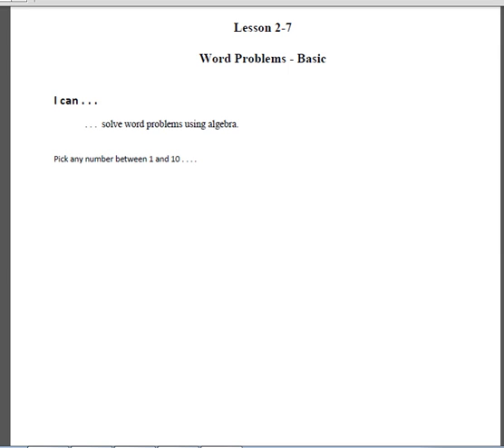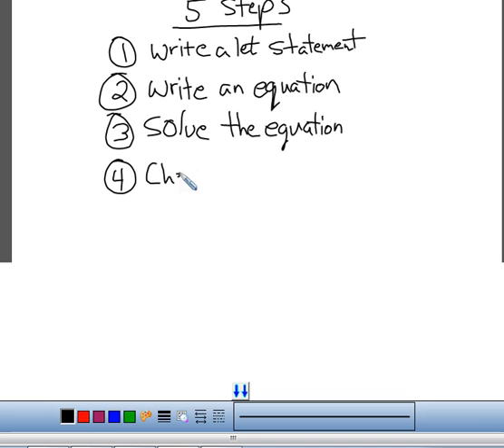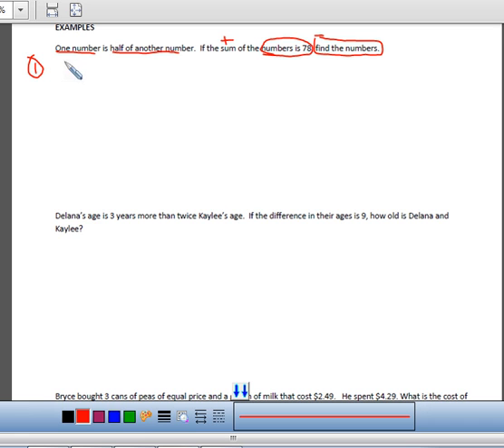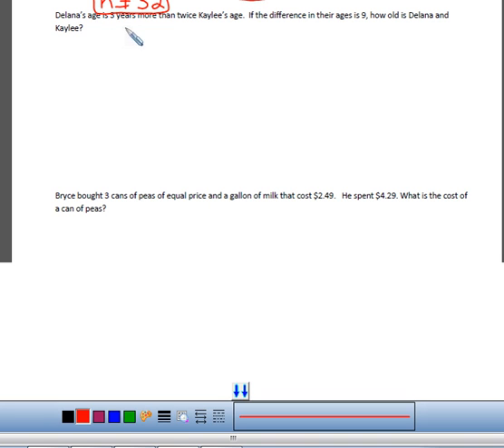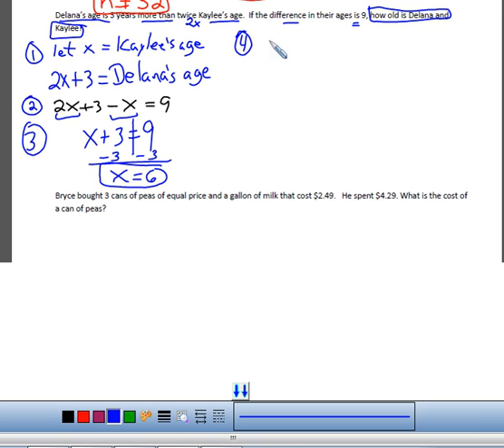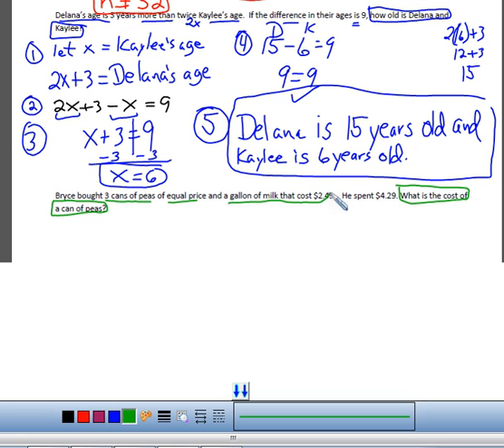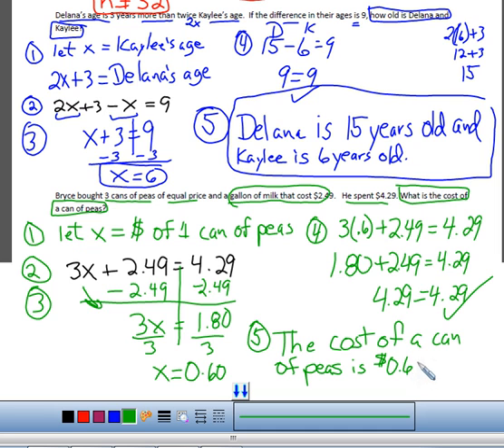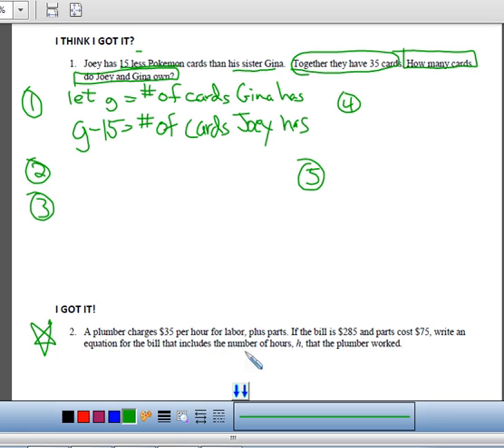lesson 2 7